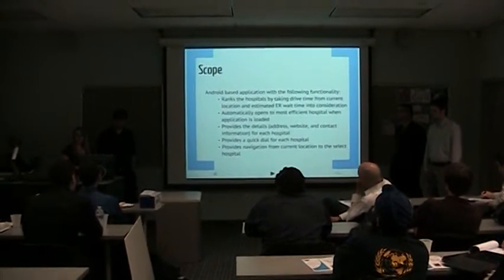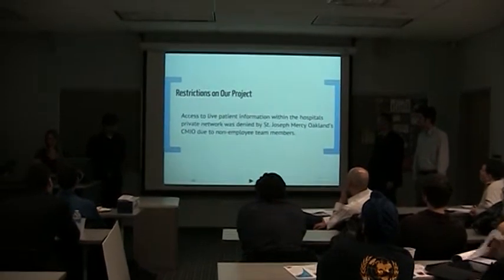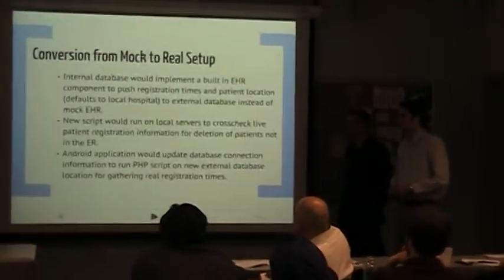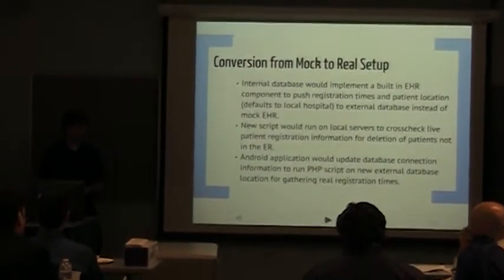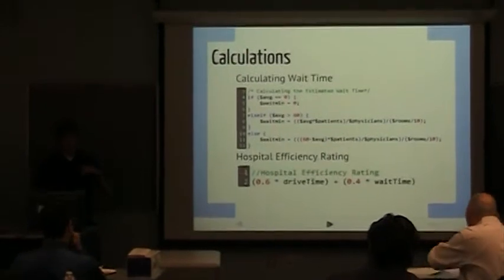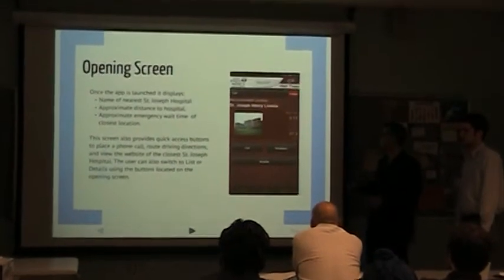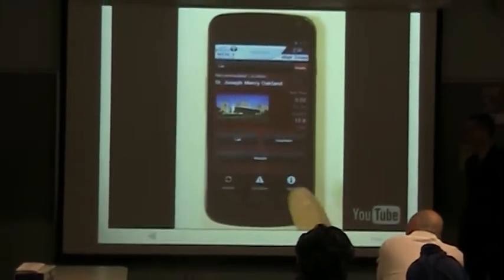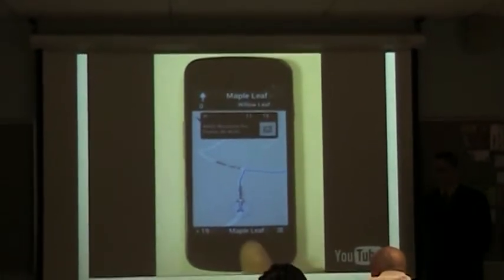ER Wait Times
Purpose: To provide a service from the St. Joseph Mercy Health System to assist potential customers in choosing an eficient form of emergency care while also supplying additional helpful information.

Features:
Ranks the hospitals efficiency by taking drive time from current location and estimated ER wait time into consideration.
Automatically opens to most efficient hospital when application is launched.
Provides a quick dial for each hospital.
Provides naviagion from current location to the selected hospital.

Team:
Nicole Bammel
Dustin Horton
Scott Robertson
Stefan Shafer